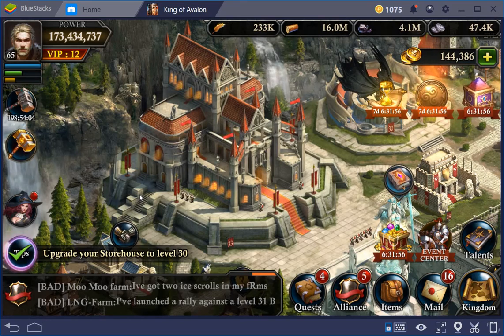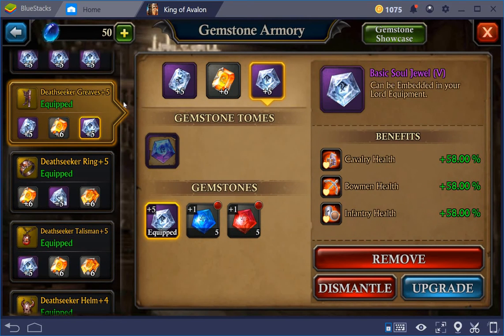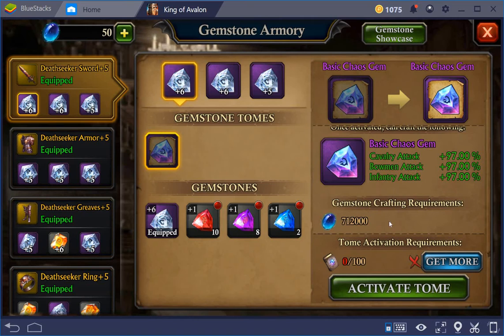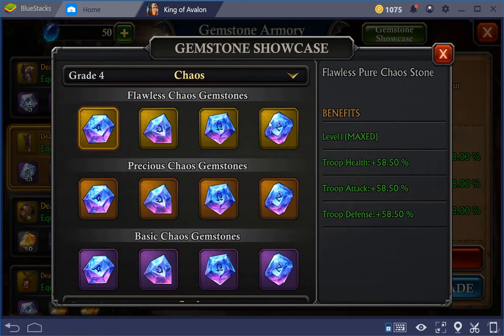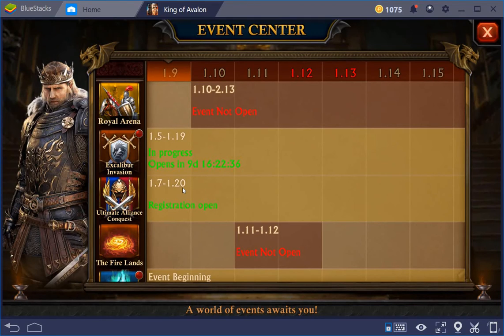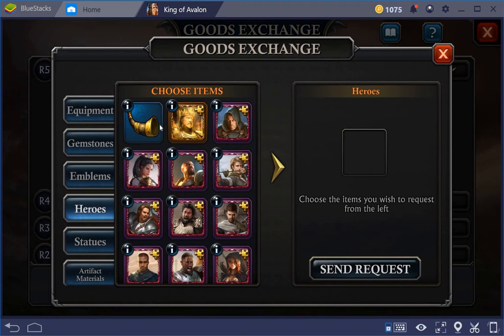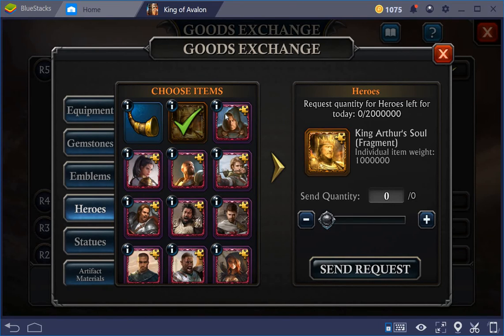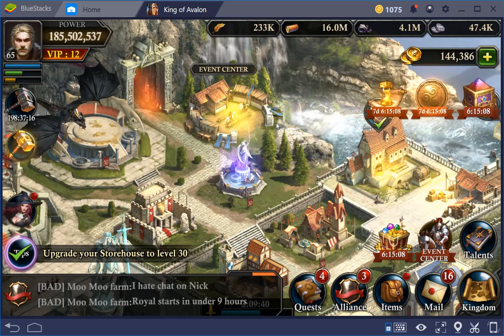King of Avalon - Update v5.2.0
Explanation of the new features in King of Avalon v5.2.0 such as the new Gemstones, and Gemstone Interface, changed rates for Goods Exchange, artifacts rewards for Ultimate Alliance Conquest, Firelands and Demonic Siege. for more videos, guides, data and tools.